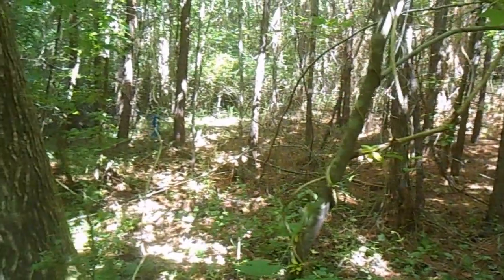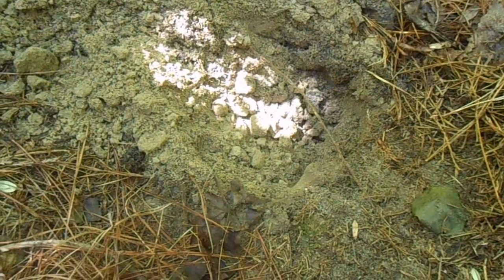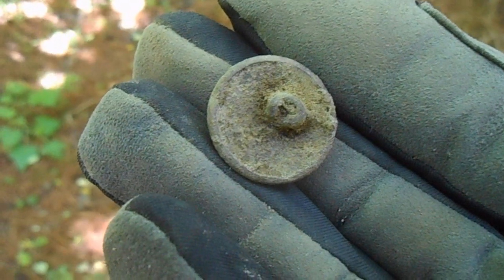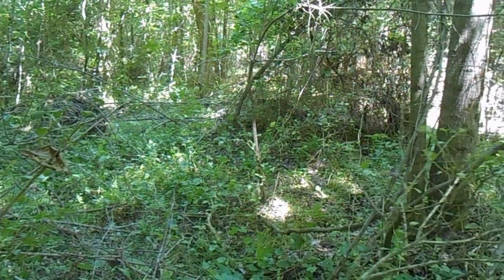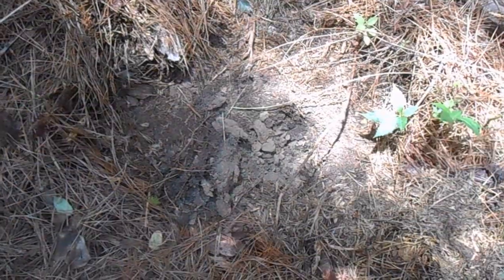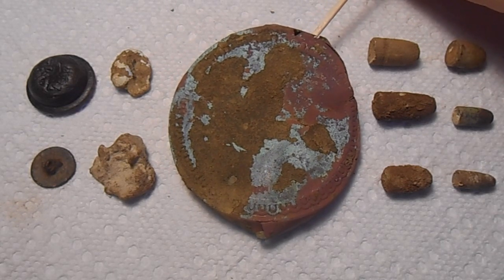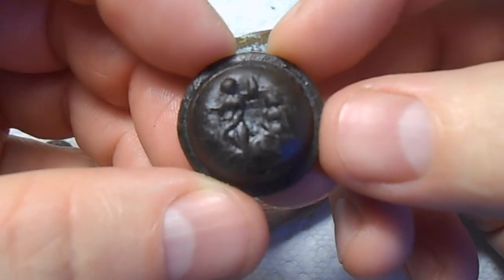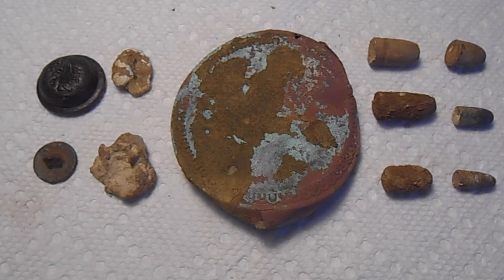Metal Detecting - Live recovery of NC Confederate button!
Watch the live recovery of this awesome Civil War relic. The old woods gives up yet another great find!